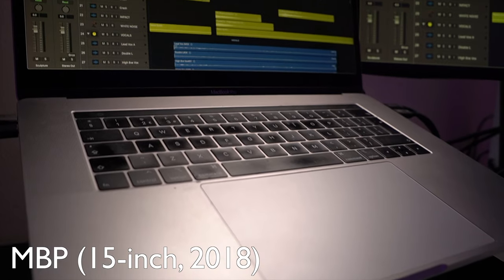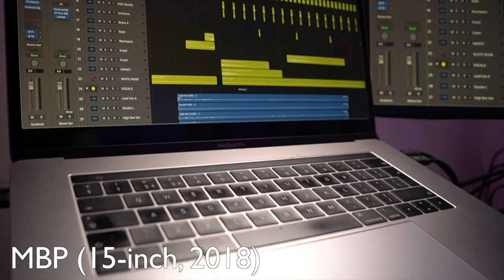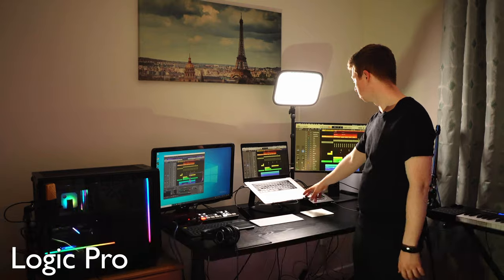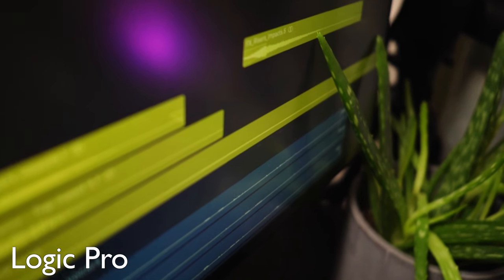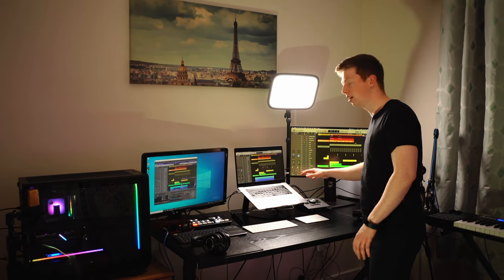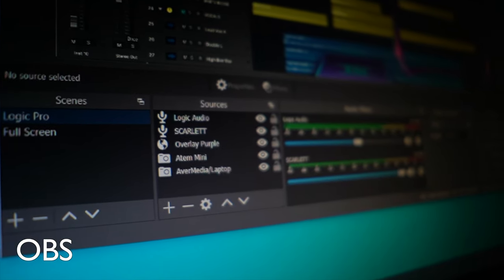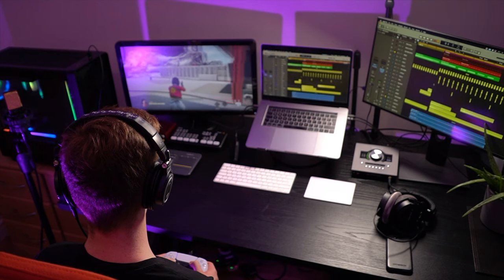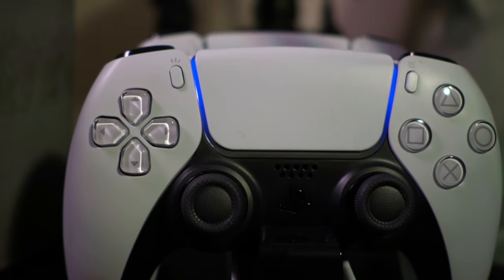The ULTIMATE Music Streaming Setup - Desk & Studio Tour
Everything you need to know about the perfect Music Production set up for YouTube and Twitch!

In this video I will show you all of my music production equipment in my bedroom studio. I will also show you how to record Music Production YouTube videos and  how to stream Music Production on Twitch.

I have been building my arsenal of musical equipment for 15 years now, and I feel like I'm finally at a place where I'm very happy with my set up!

I really hope you can take inspiration from this video, and maybe pick up an idea or two for your own bedroom studio setup.

USA LINKS

Scarlett 2i2
Apollo Twin X
AKG 414 xlii
Elgato Key Light
ATEM Mini
ATH m50x
DT 990 Pro
Alesis VI49
Cinema Light Box
Dell Monitor 2

EUROPE LINKS